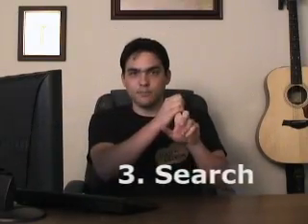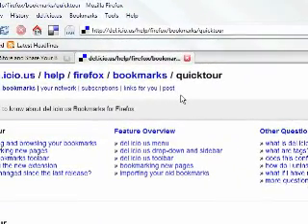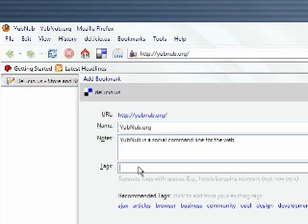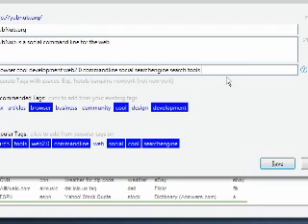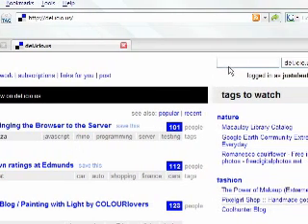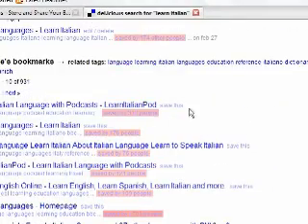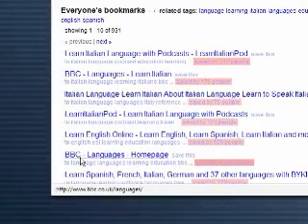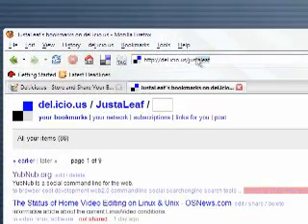Del.icio.us - Store and Share Your Bookmarks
You've probably heard of "Del.icio.us" and wondered what it was and whether it could be useful for you. It allows you to store, share, and search your bookmarks from any computer, right from your favorite web browser. This method of bookmark-management is quickly becoming the defacto/preferred method for millions of people! Get started today!